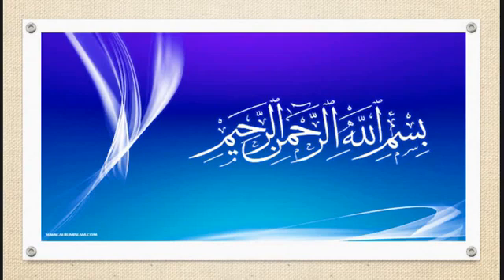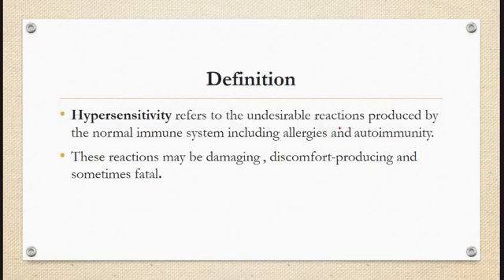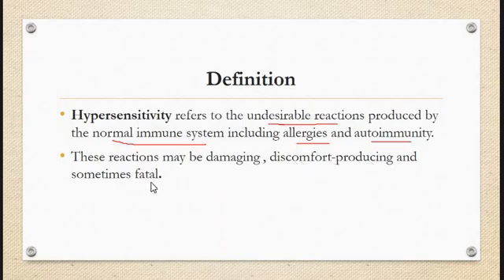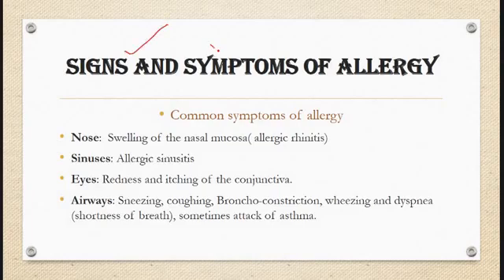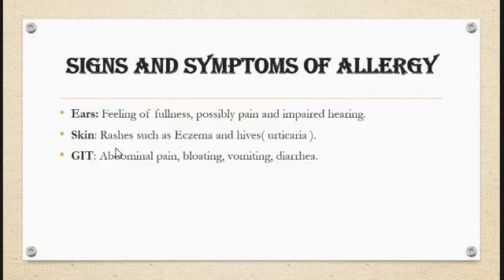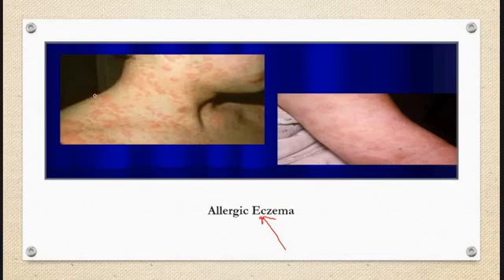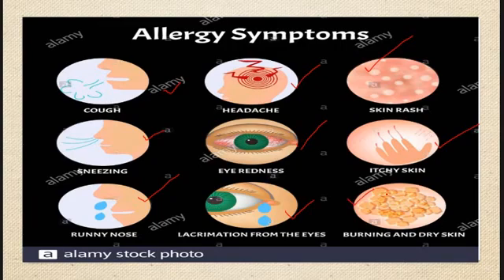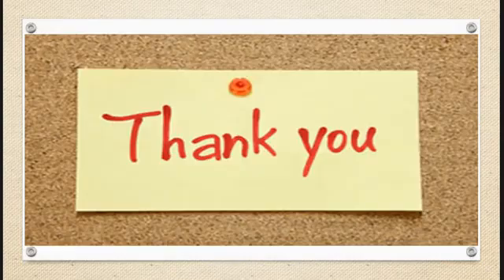Pharmacy technician lecture Chapter-6 Hypersensitivity Part-1(Dr.Maira Javed)